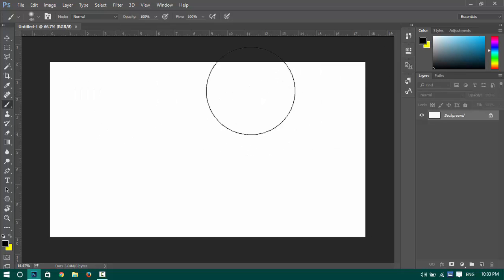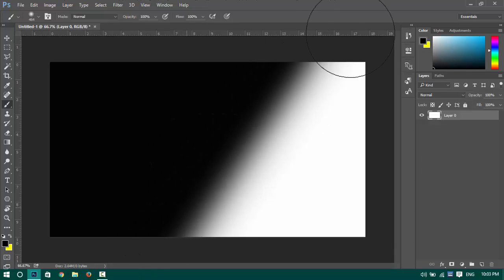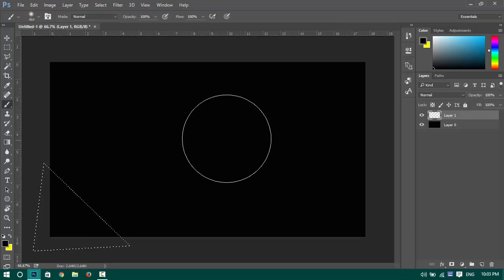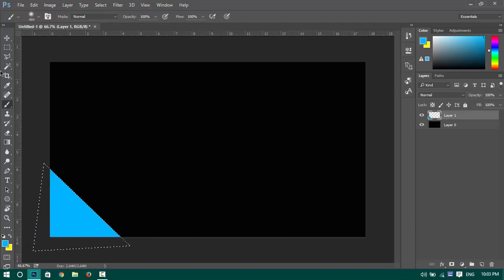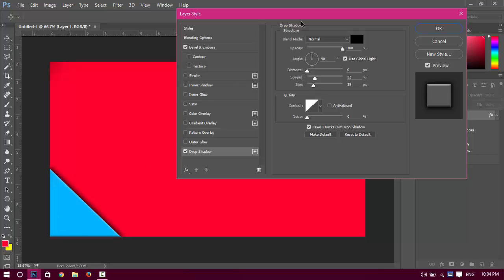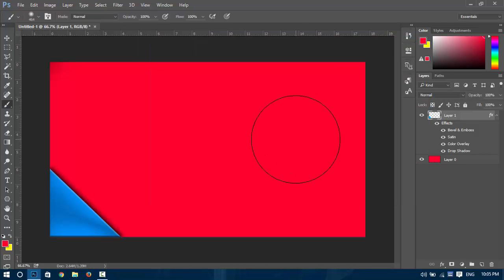How to add your Logo / Watermark To Video Thumbnails! (Corners) - [2016]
YOLO
My website is mostly being built by me as you're reading this. I'll work on making it a website for my channel, my designs, and for ordering GFX! 🎨
Song(s) used ♫ : Aero Chord and DARKK - Shooting Stars
Programs Used 📺 : Photoshop, Camtasia Studio
Hmmm, I see. So you didn't destroy the like button yet? DO IT! JUST DO IT! 👑
You better Share the video if you think it is worth it. (You know it is) 👑
Leave your suggestion(s) in a comment before death consumes you with his scythe. 💀 💀
DESTROYA